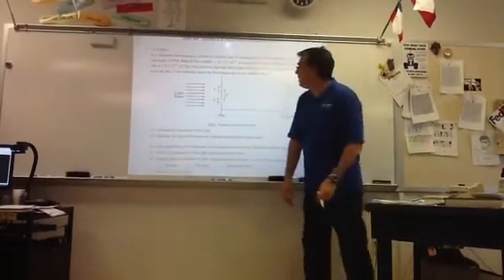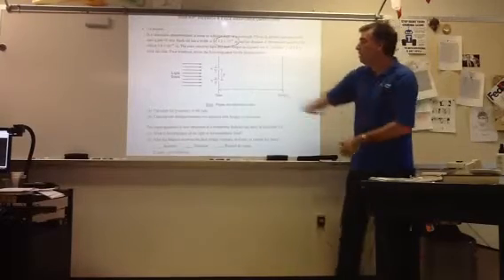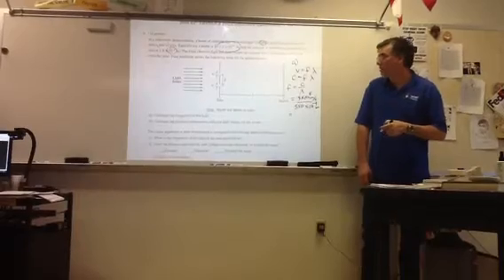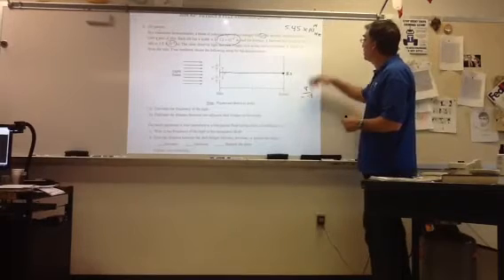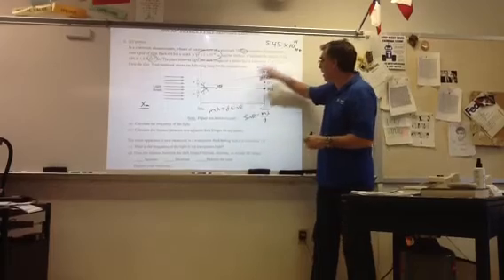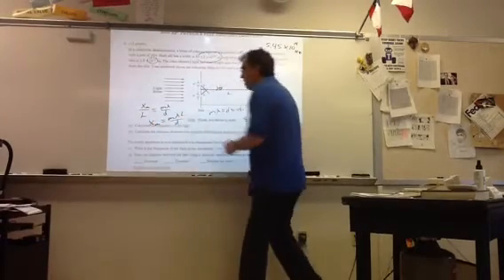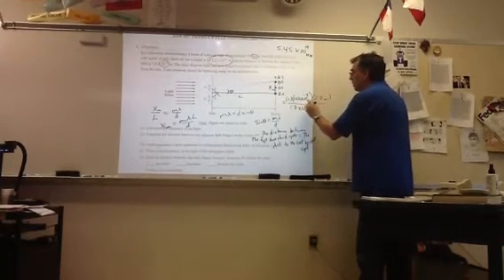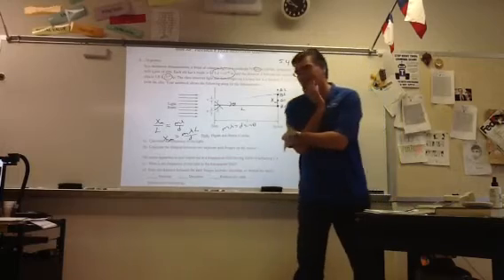Diffraction 5 (2009 Free Response 6 part 1)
Get this problem at AP central physics B problem 6